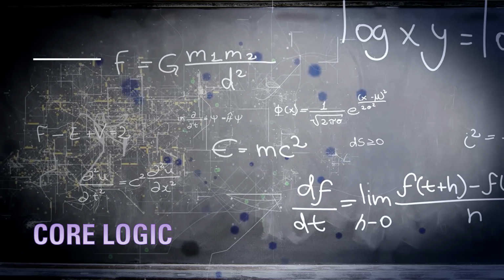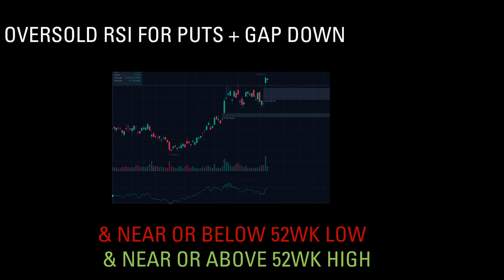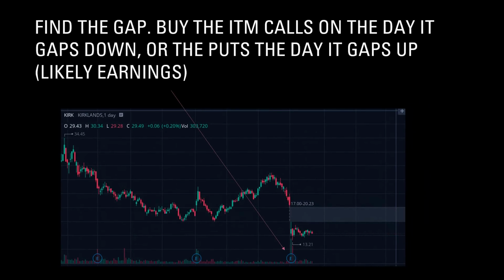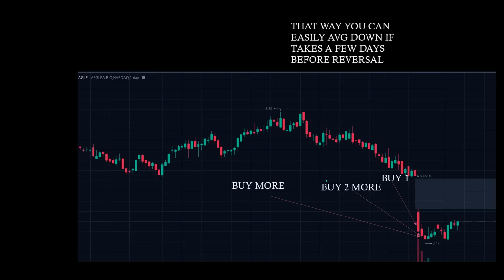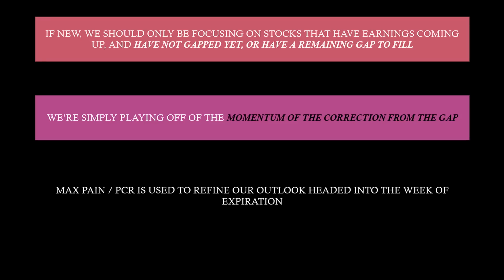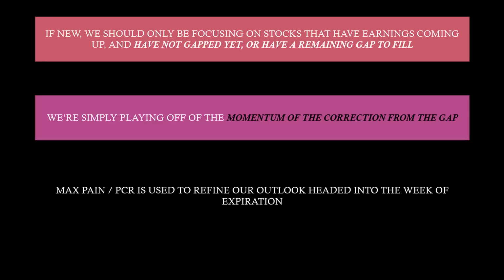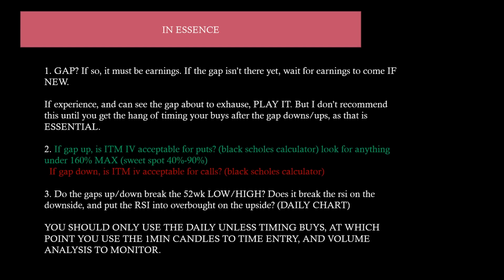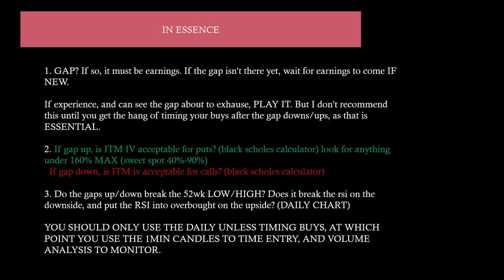GAP ME DADDY